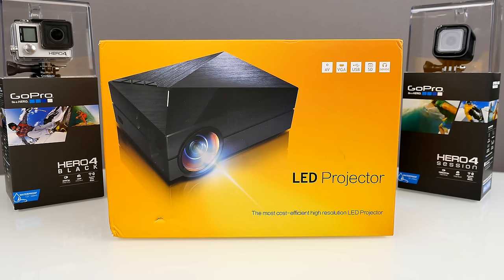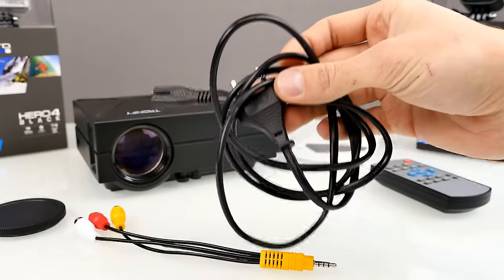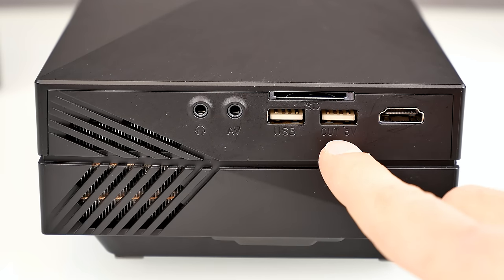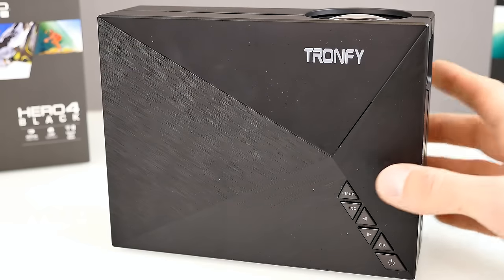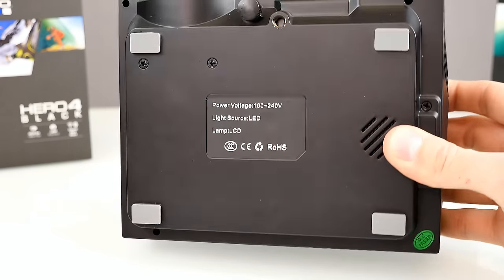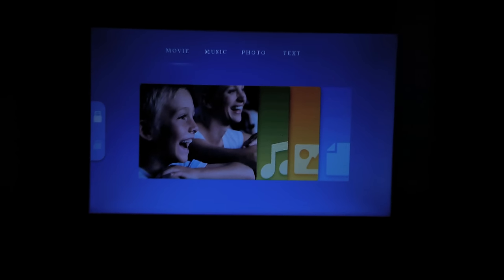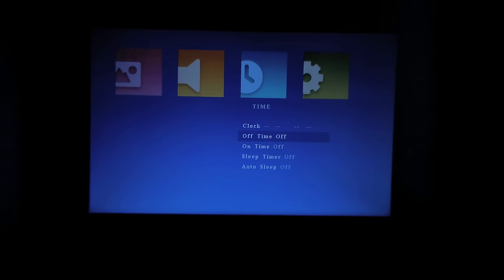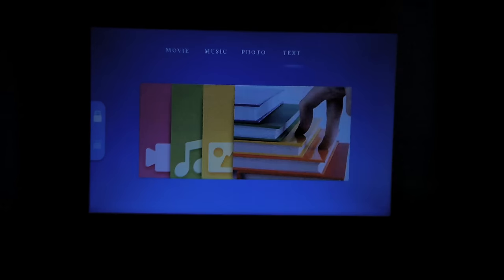Super cheap projector - should this be your next one? TRONFY GM60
High Definition:
800 x 480 native resolution with a FHD 1920 x 1080 pixel resolution, giving you incredible detail and vivid colors
Long LED Lamp Lifespan:
1000 Lumens LED light lamp with low power consumption, working for over 30,000 hours
Multimedia Function:
With VGA, SD, HDMI, AV input, USB interface, offering convenient connectivity for incredible HD content
Image Focus and Keystone:
Supporting keystone correction, adjusting the picture trapezoidal distortion, easy changing in 16:9 and 4:3 aspect ratio
USB 5V Output Port:
Your smartphone or other digital devices can be charged with GM60 via USB 5V output port while watching movies.

Package Contents:
1 x GM60 Projector
1 x AV-in Cable
1 x Remote Controller (Note: Right plug of adapter would be sent according to your shipping country)
1 x Power Adapter
1 x User Manual